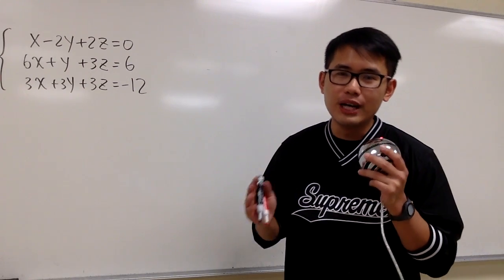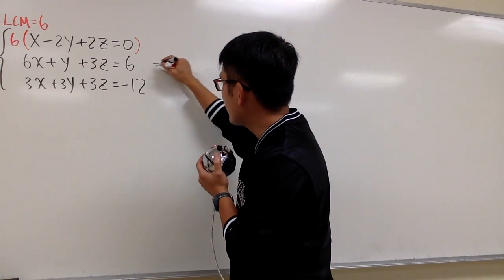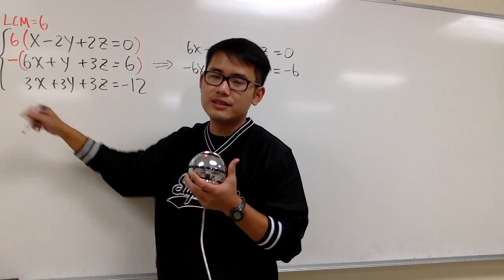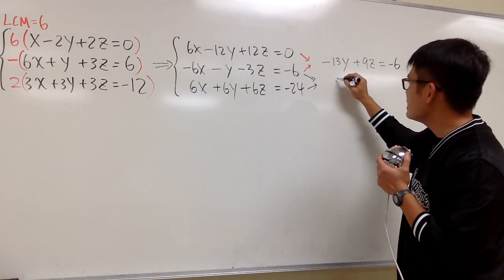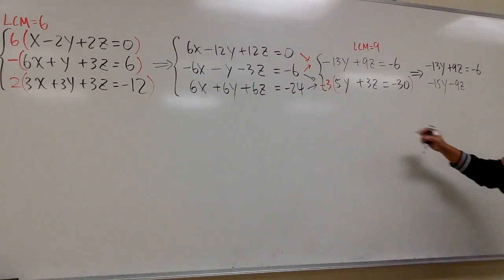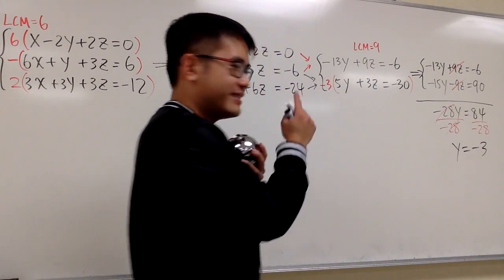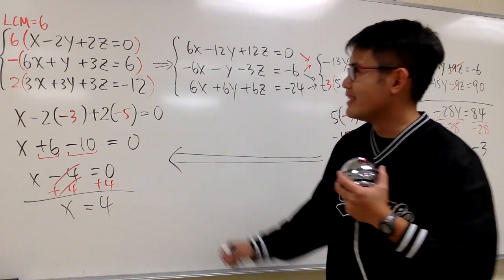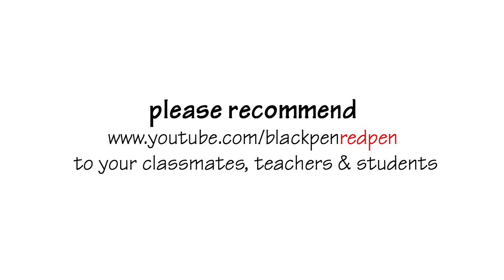System of equations with 3 variables.